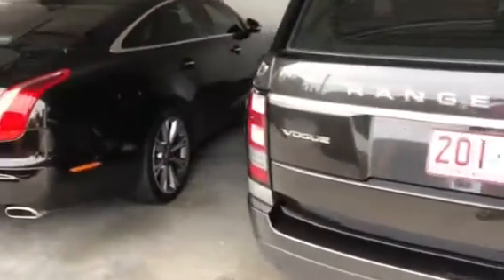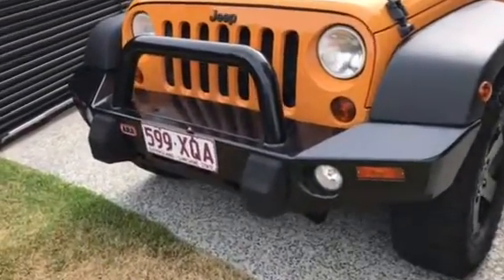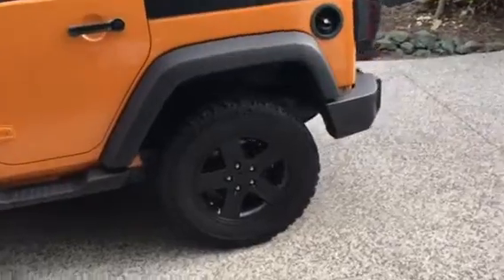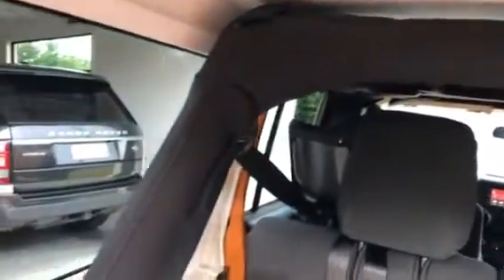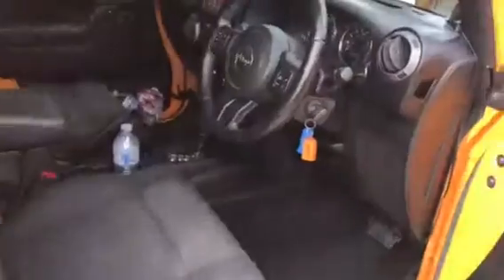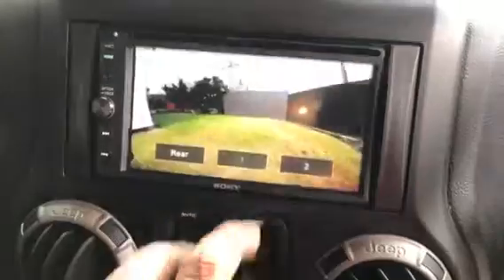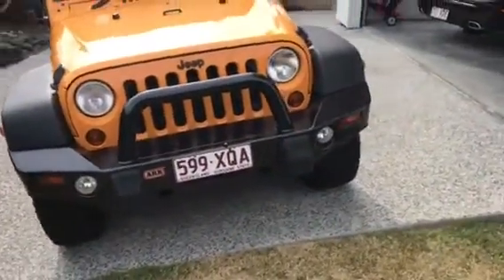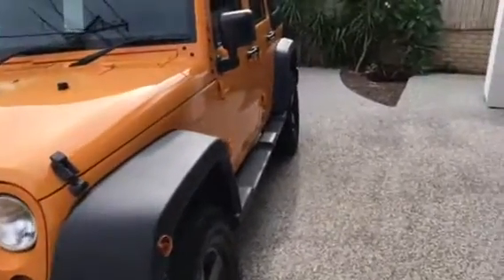Jeep Wrangler unlimited sports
Walk around interior and exterior